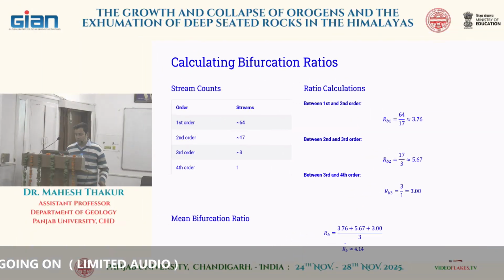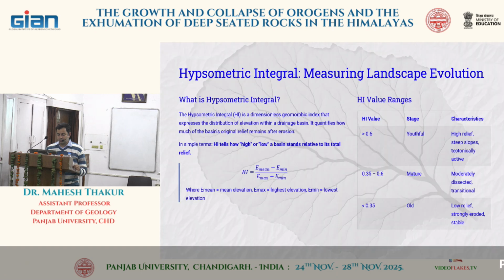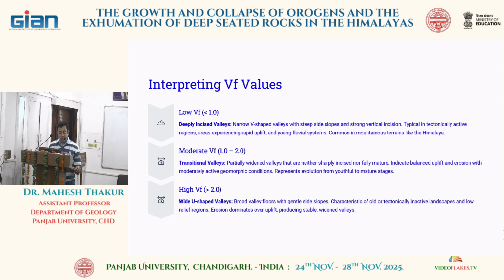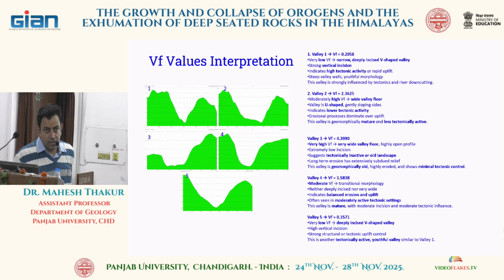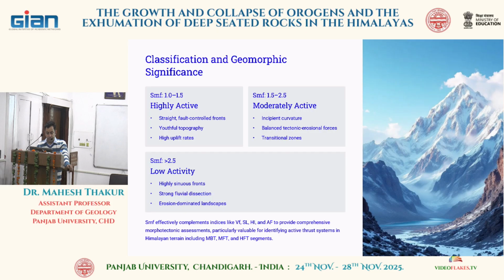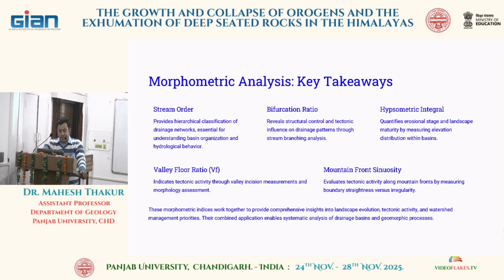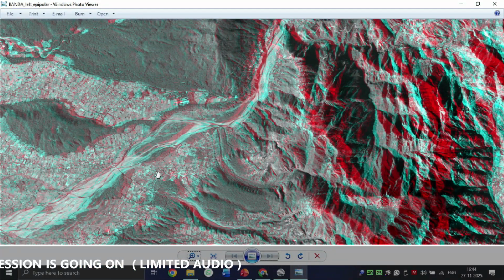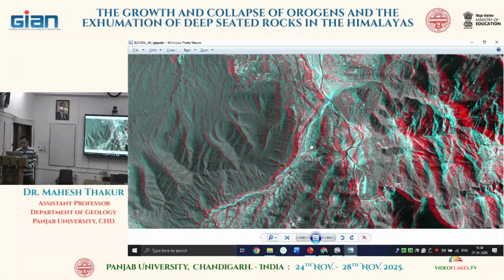L11 Characterization of faults in terms of activefault&landscape evolution due totectonics climate-1